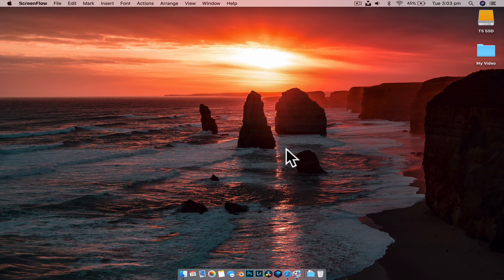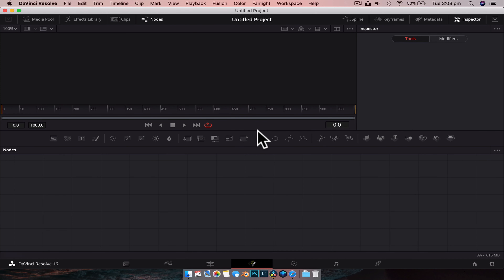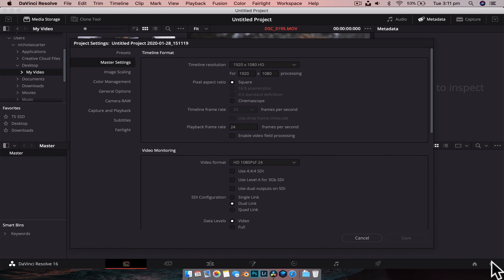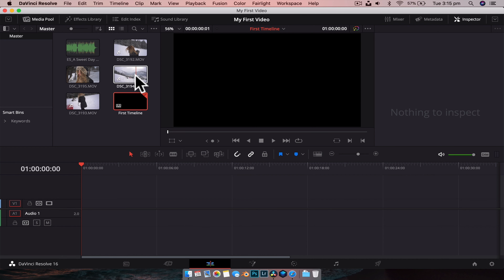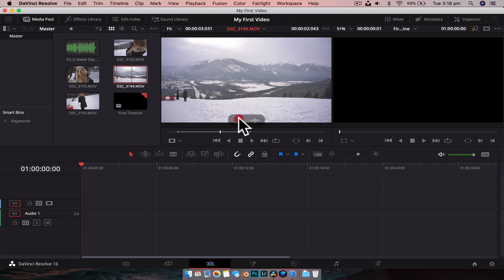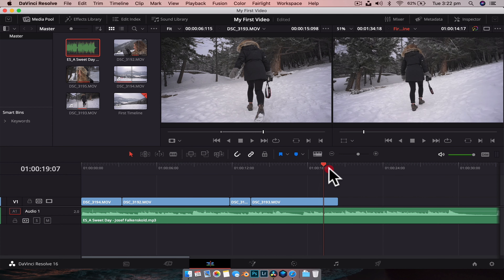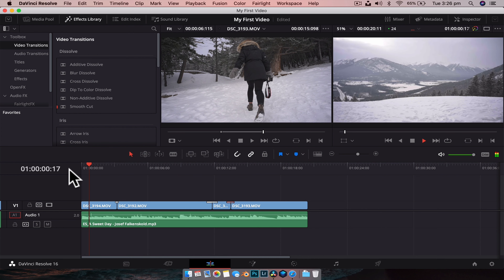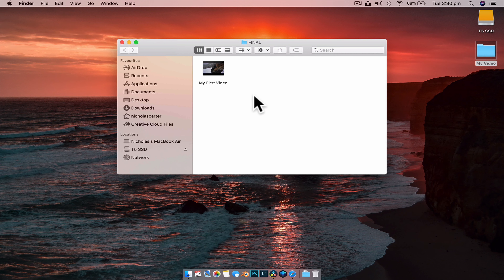How to edit your First Video in Davinci Resolve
Are you new to video editing? Never used Davinci Resolve 16 before? Then this video is designed specifically for you!!!
Learn how to create your first video in Davinci Resolve 16 from Import to Export and how to do a few neat things in between!
This is the video to get you started!